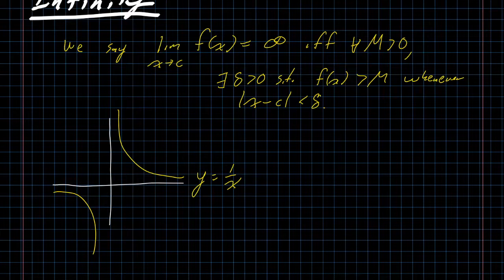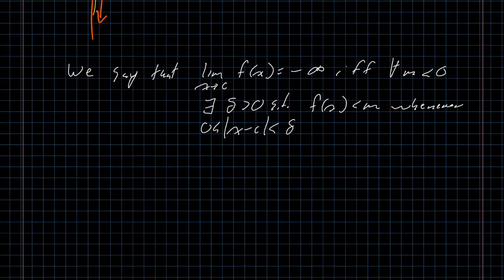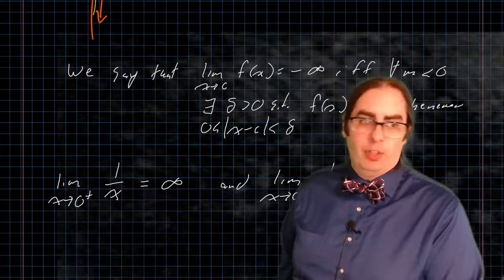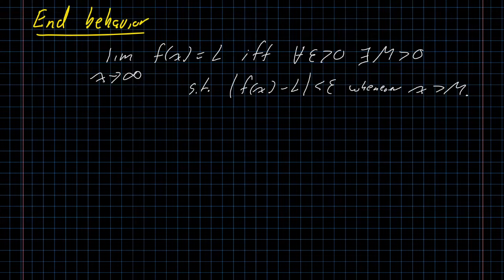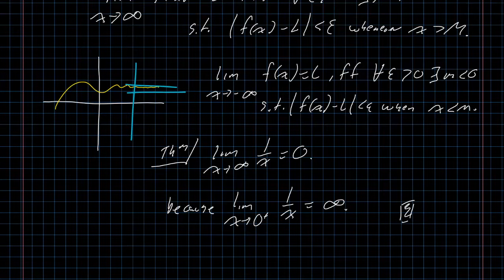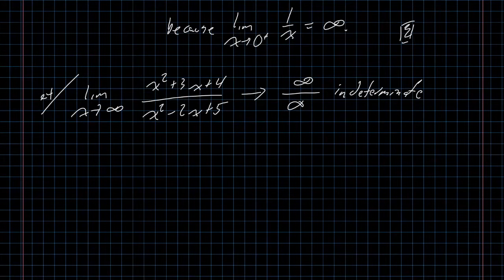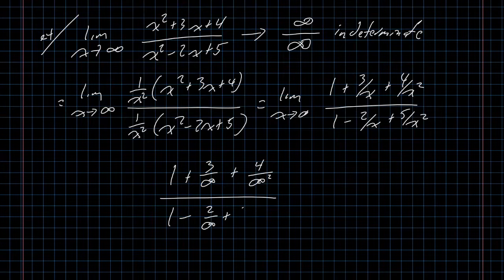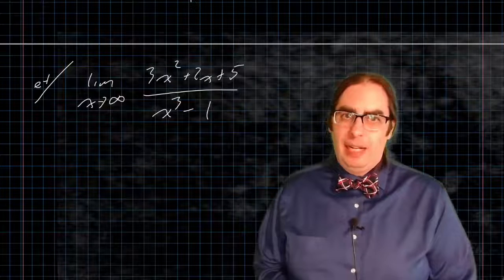Infinity and Limits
Learning objectives for this lesson:
* Properties of infinity
* Evaluating infinite limits
* The definition of a limit at infinity
* Evaluating limits at infinity
* Other indeterminate forms